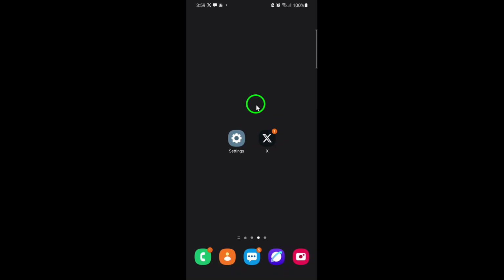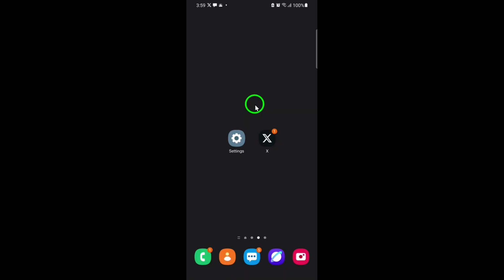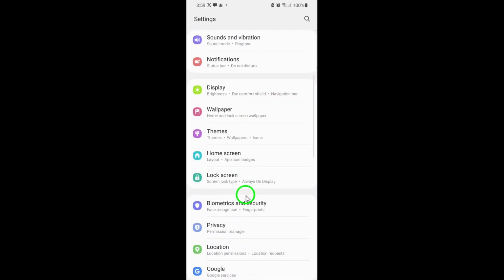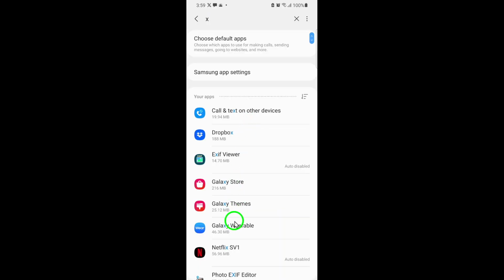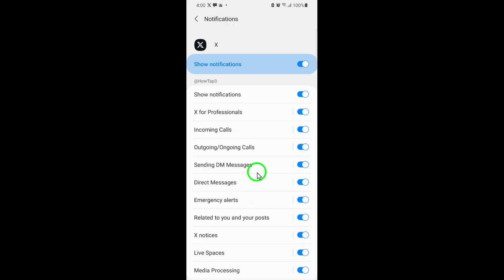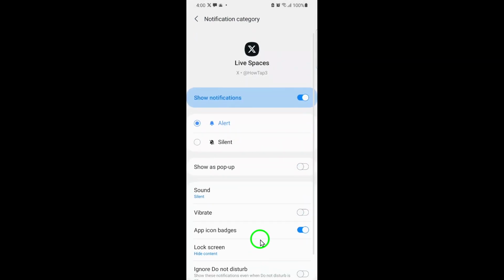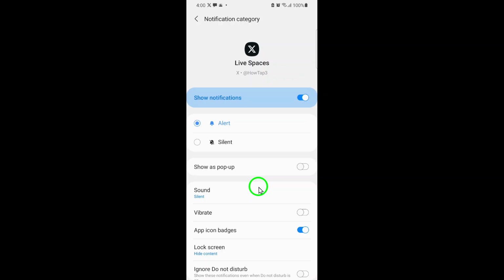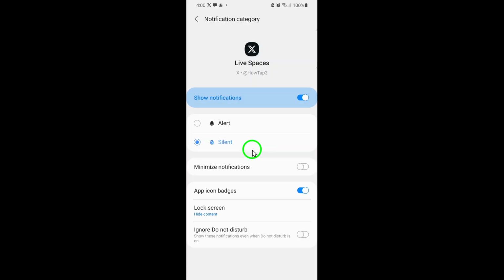How To Set Live Spaces Notifications To Silent On X App (Updated)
Learn how to set Live Spaces notifications to silent on the X app with this quick and updated guide. This tutorial will show you step by step how to manage notification settings so you can enjoy a distraction-free experience.

1. Go To Your Phone Settings

2. Tap On Apps

3. Tap On X App

4. Tap On Notifications

5. Tap On Notification Categories

6. Tap On Live Spaces

7. Select Silent-
Timeline:
00:00 Start
00:12 How to do it
01:05 End